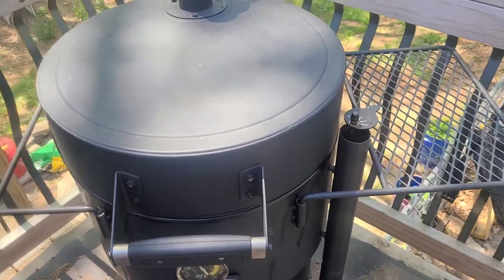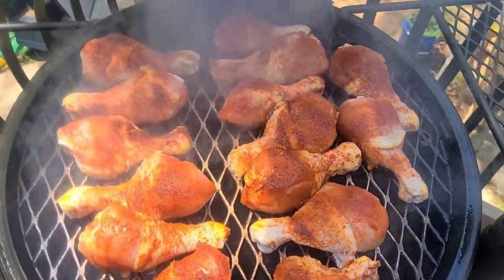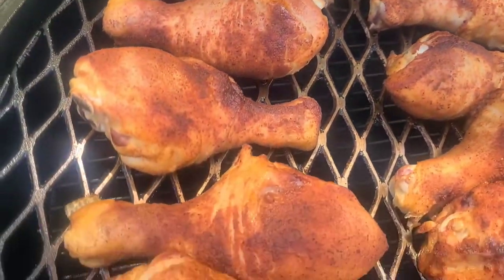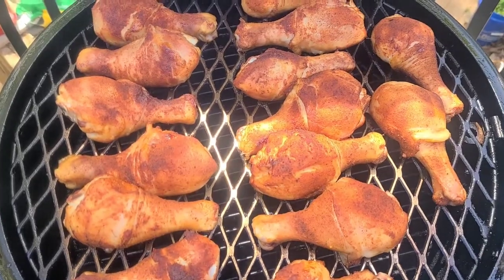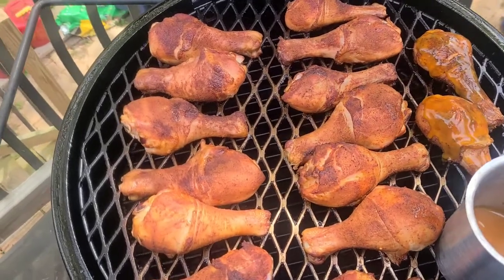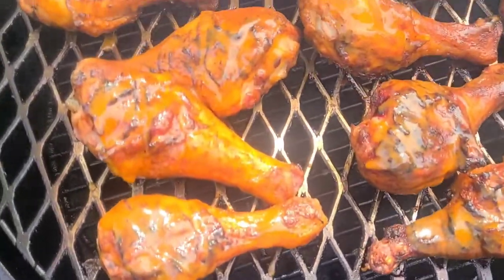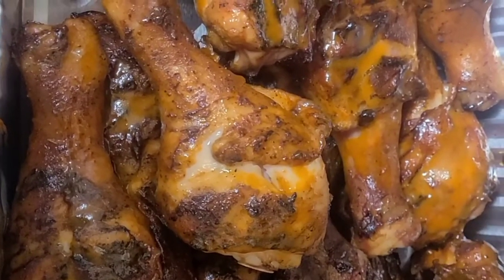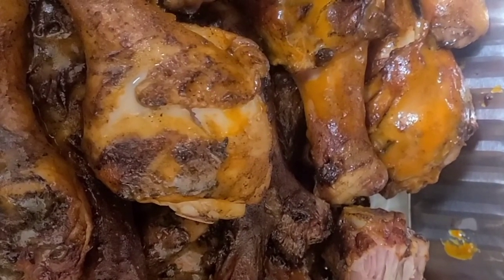Smoked BBQ Chicken Legs - Oklahoma Joe Bronco